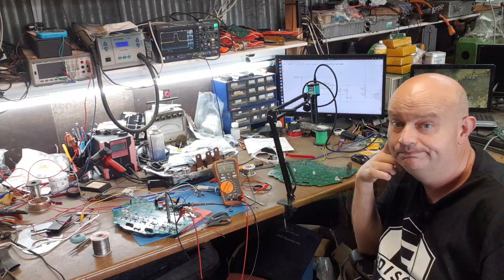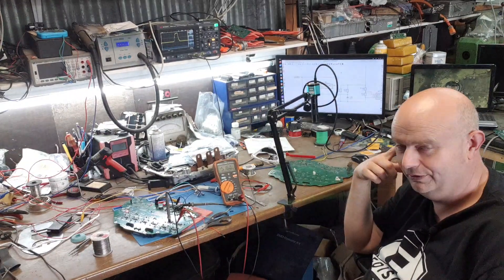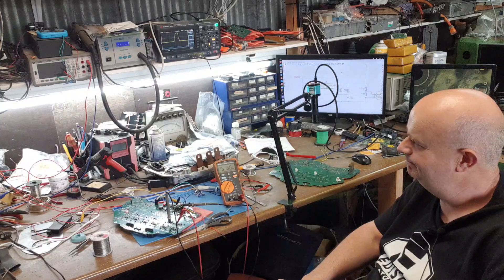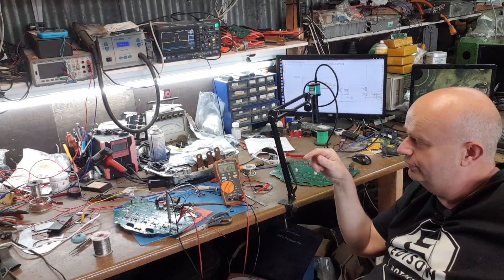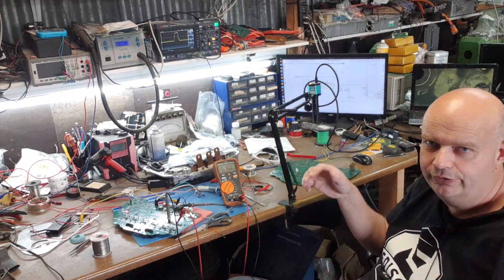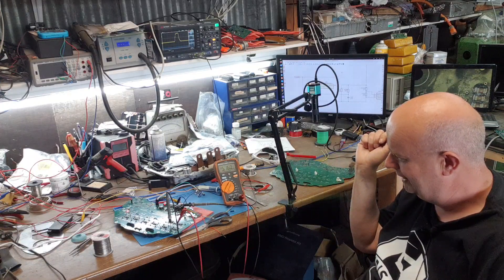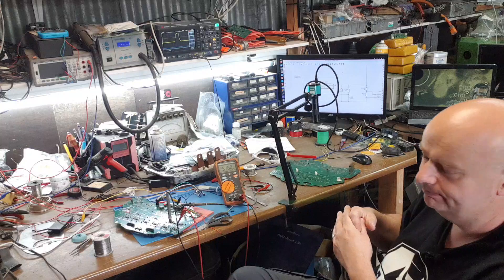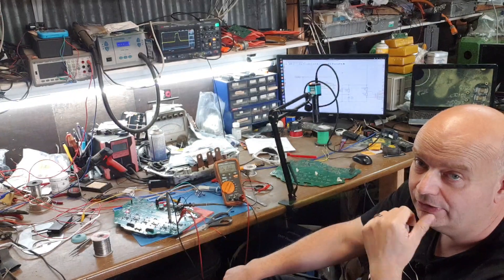Tesla Model 3 Drive Unit PCB Design 08 : Waking The Gates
Model 3 Drive unit logic board test and bringup continues.